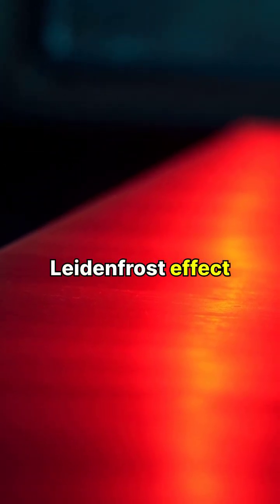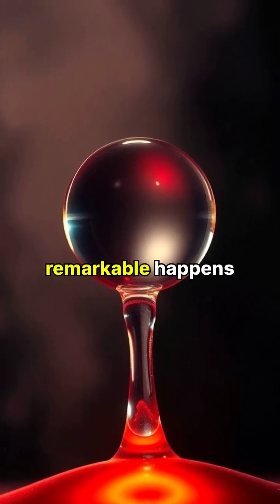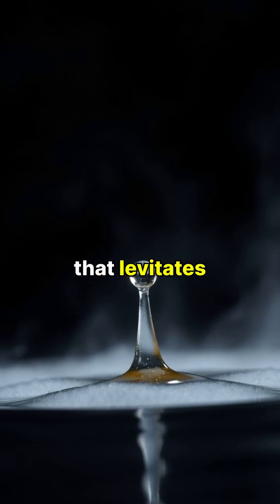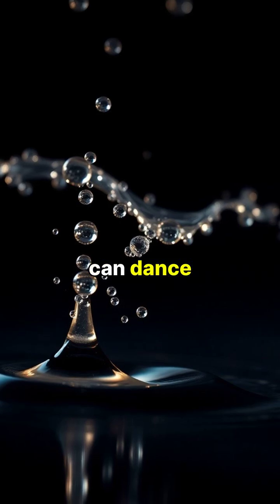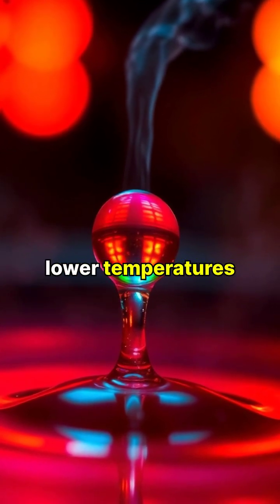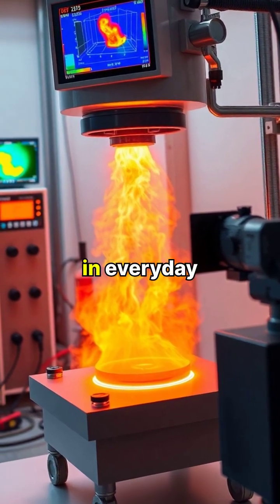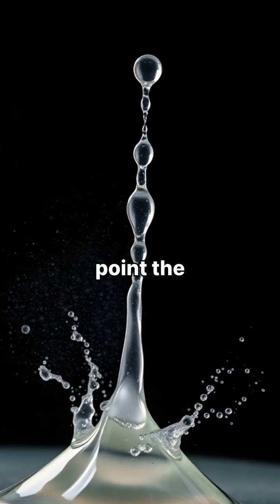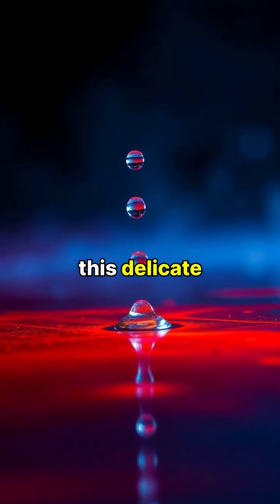The Leidenfrost Effect: Water Dancing on Fire! 🔥💧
Ever seen water droplets dance like tiny hovercrafts on a scorching surface? Discover the incredible Leidenfrost effect in action! 🌡️✨ When water meets a surface hotter than 379°F, it creates a magical vapor cushion that keeps it from instantly evaporating. Watch as droplets skitter, glide, and mesmerize in slow-motion!

🔬 Dive into the science of fluid dynamics and learn how this fascinating phenomenon plays a role in our everyday lives—like in your own kitchen.